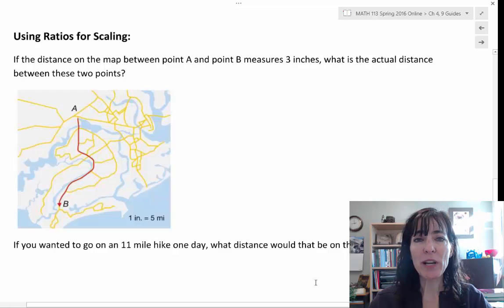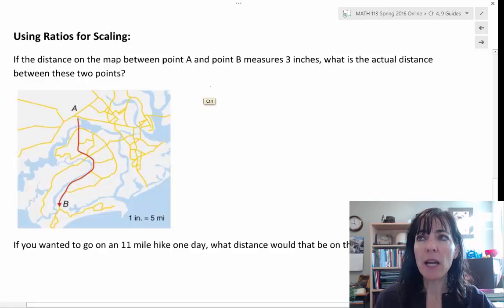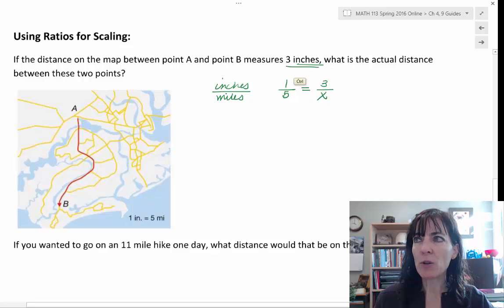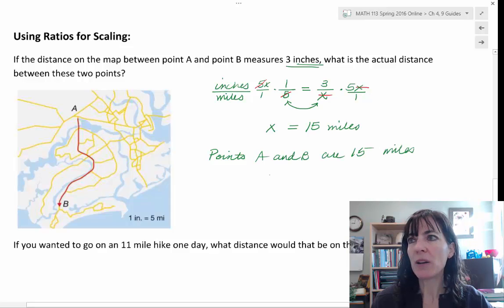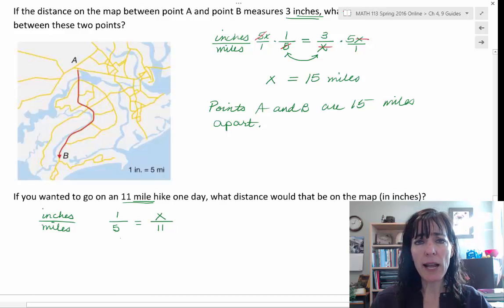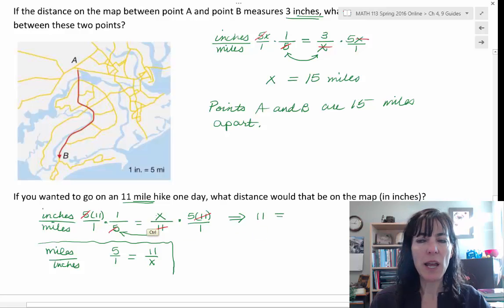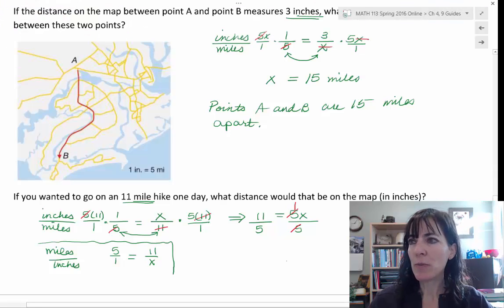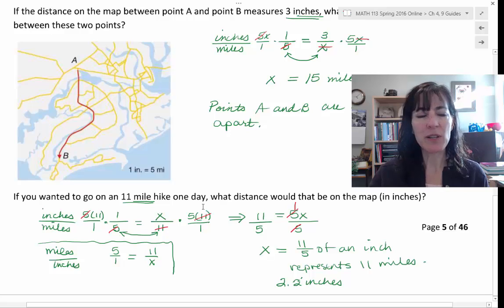113 4.2 Using Ratios for Scaling p5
Using ratios to determine actual distance from a map.